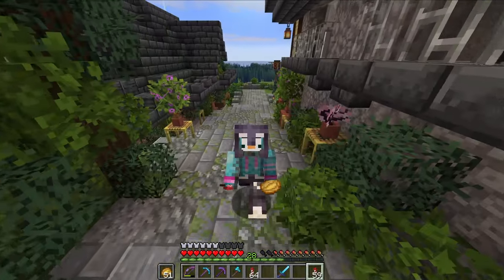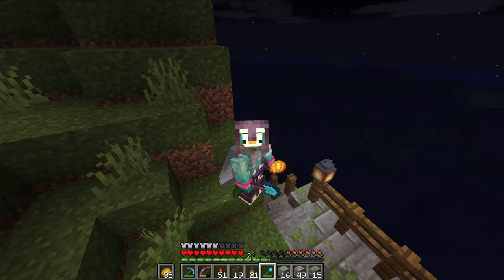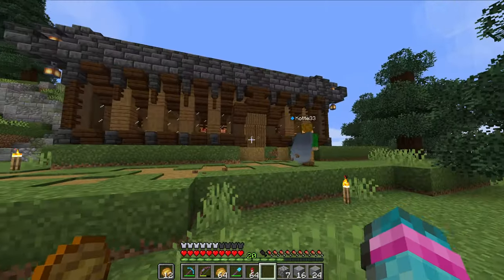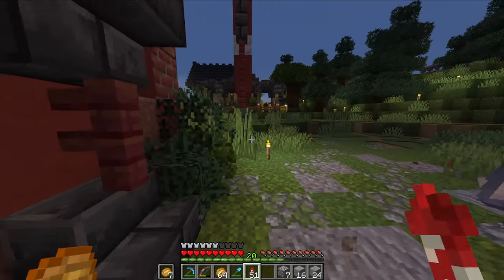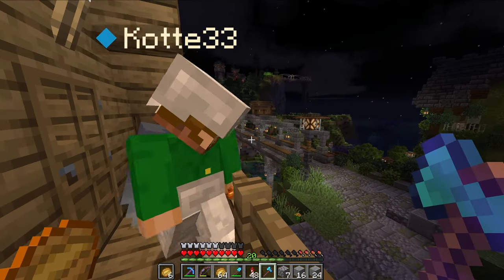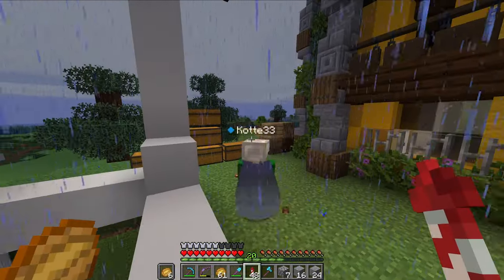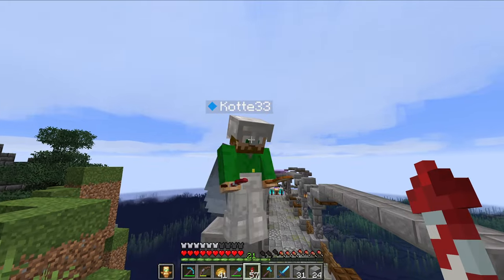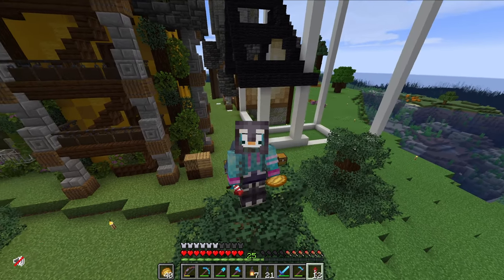Basti Plays Minecraft :: We Have a Visitor and Lots of Building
Hello and welcome People of the internet today my brother visits my world and i make a lot of progress on the city!!!